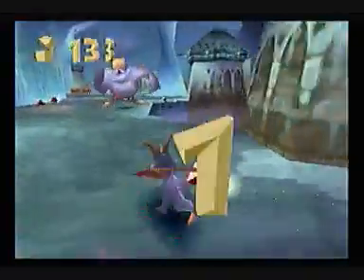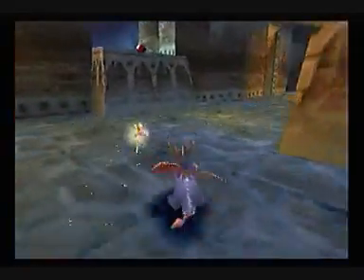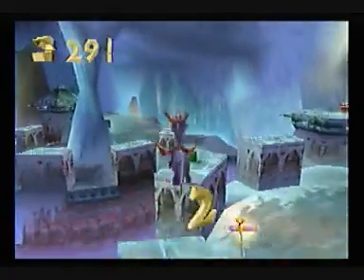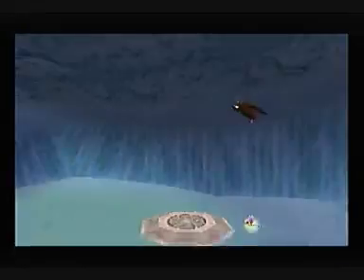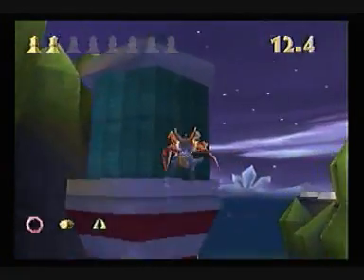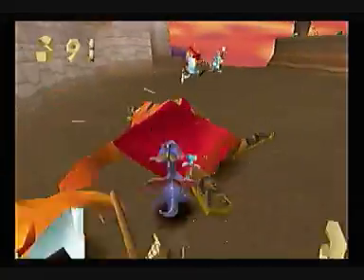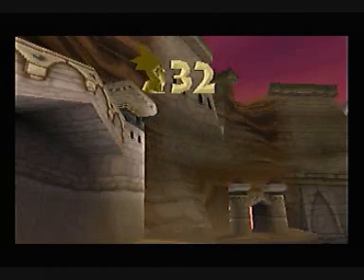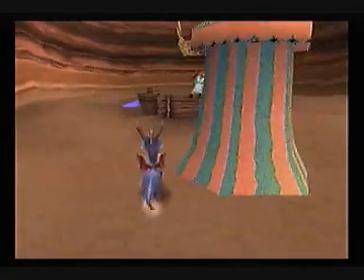Let's Play Spryo the Dragon | Pt. 6 - Learning to Fly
In this video, we finish up the Ice Cavern and take on our first flight level, Night Flight. Then we challege the boss of the Peace Keepers kingdom, Doctor Shemp.

My apologies for the sound. Its unfixable; its in sync at the beginning and end, but not middle.